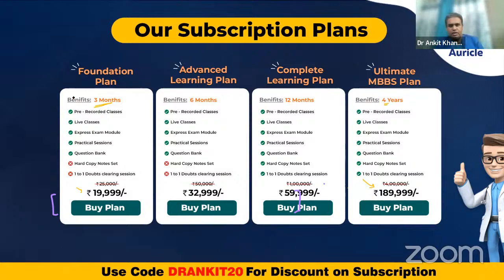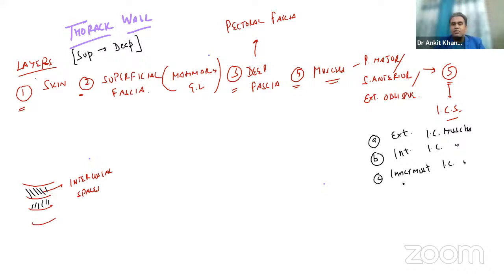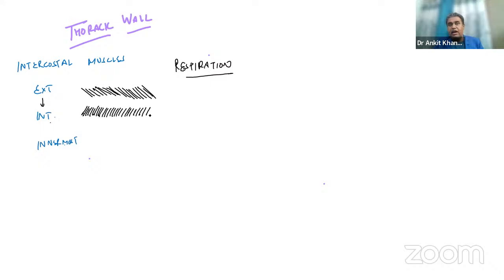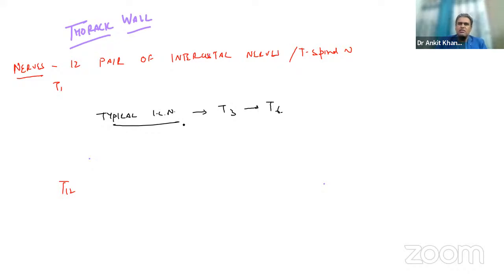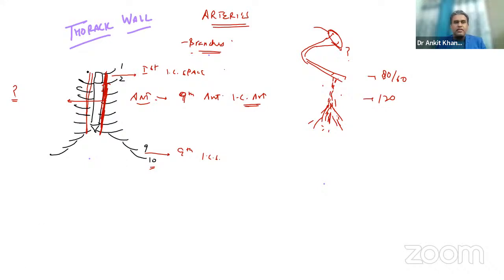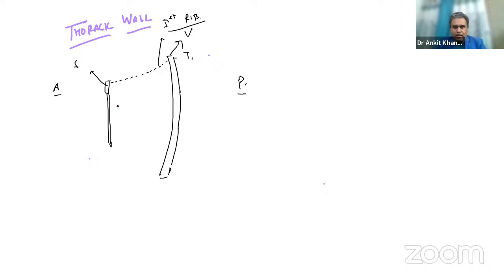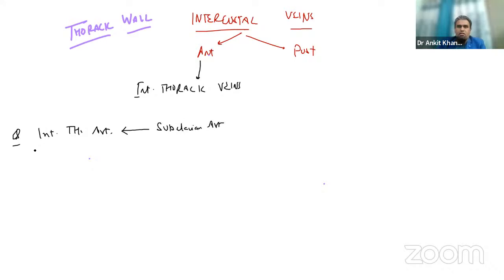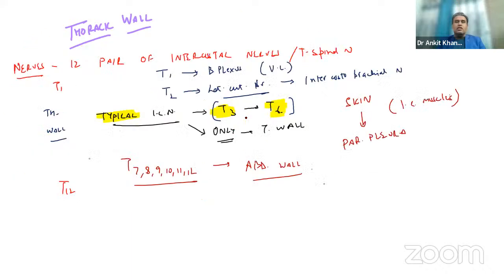1st internals Anatomy live class on Thorax Thoracic wall proper Thoracic cavity by Dr Ankit